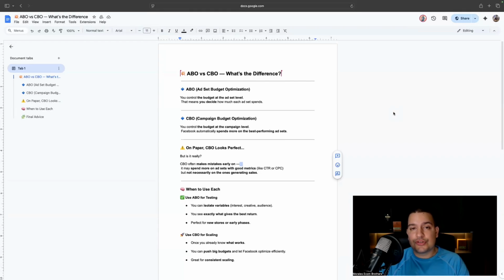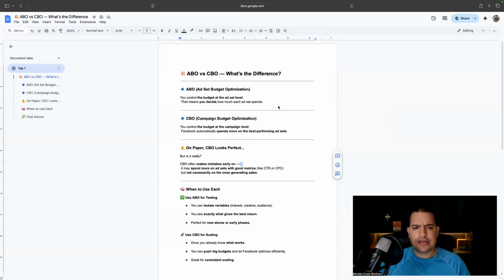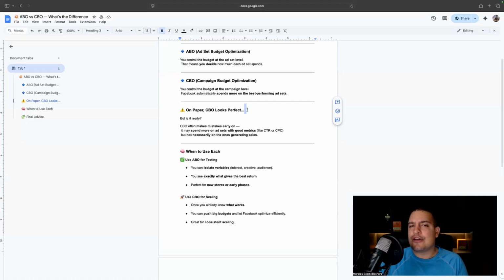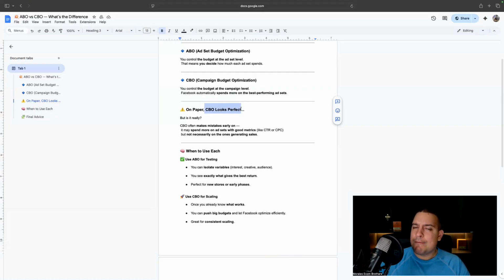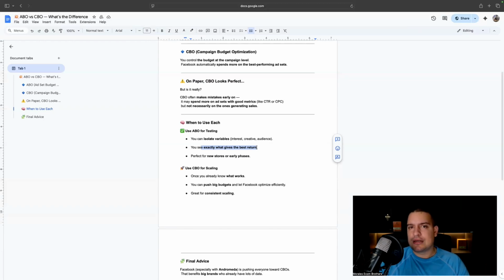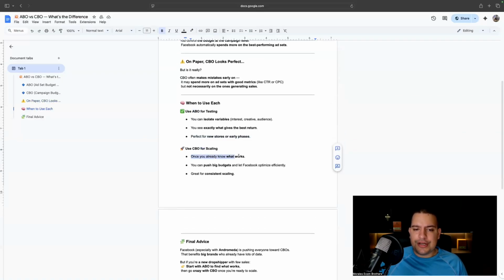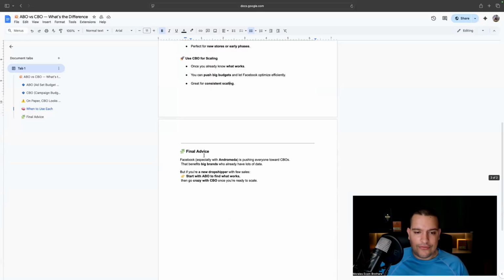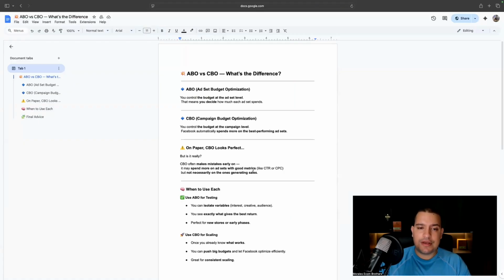NEW UPDATE FACEBOOK ADS CBO VS ABO - DROPSHIPPING NEWS